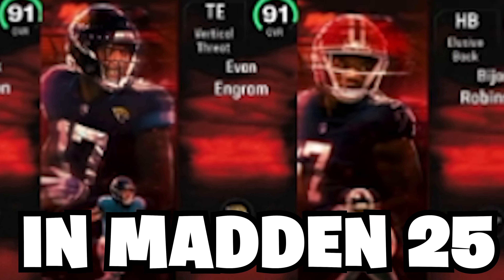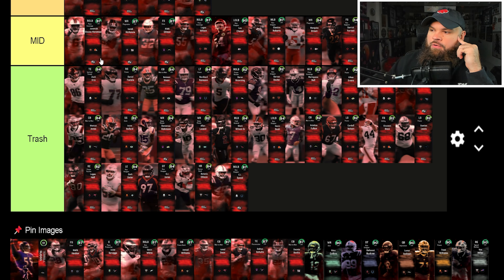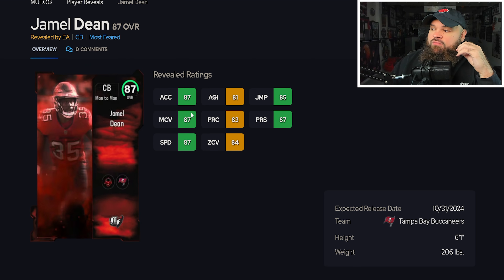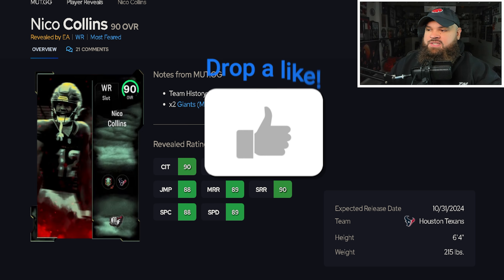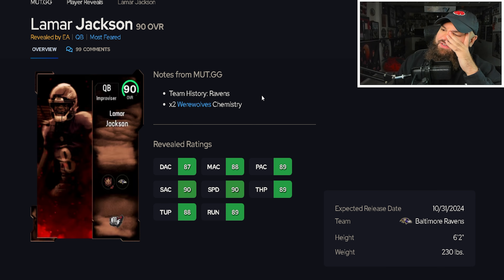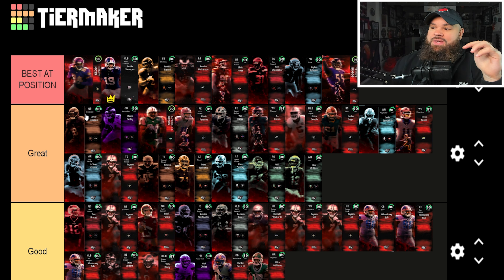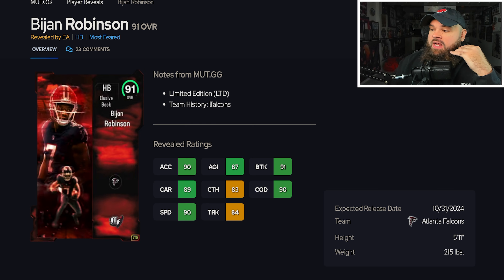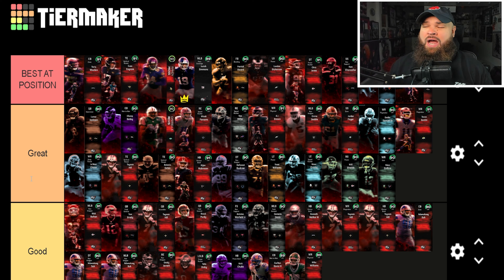Ranking Every MOST FEARED PART 3 Card In Madden 25 Ultimate Team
In todays video I Ranked Every MOST FEARED Card In Madden 25 Ultimate Team

Save 5% on Madden 25 coins using my code "Dyl"